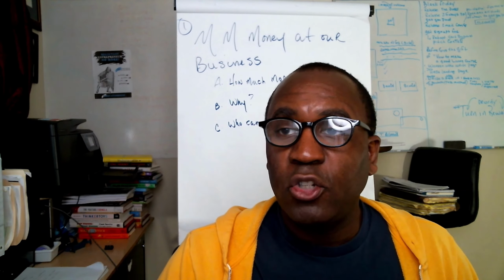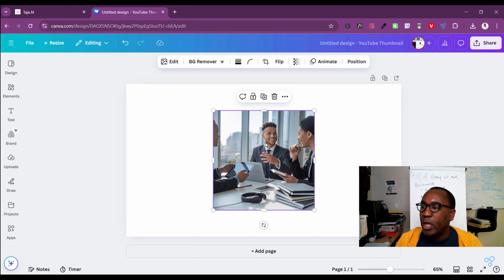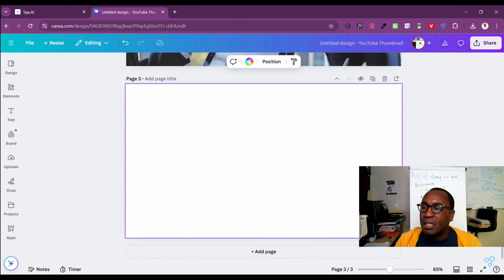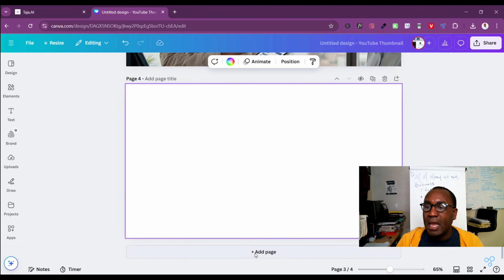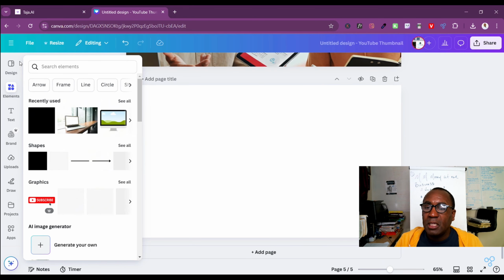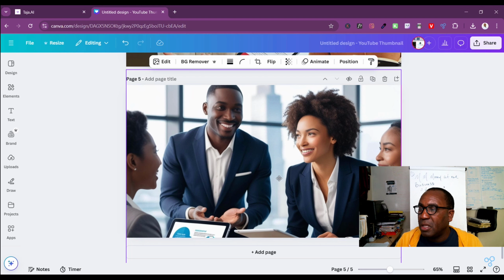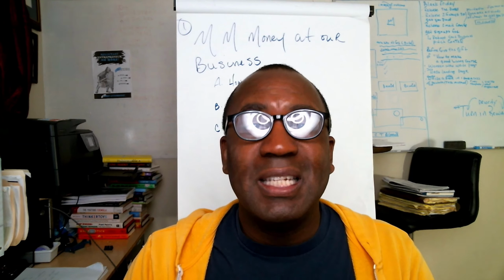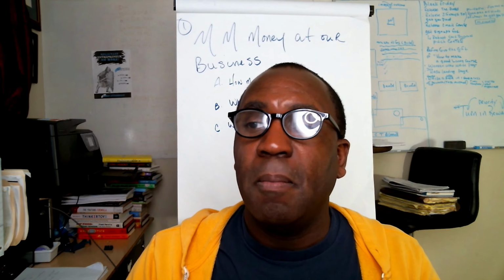Canva & AI Uncovered - The QuickThumb Mastery on YouTube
Creating eye-catching YouTube thumbnails is essential for grabbing your audience’s attention and boosting your click-through rates!

In this video, we guide you through an easy, step-by-step process to design professional-quality thumbnails using Canva and AI tools. From resizing images to layering backgrounds, we cover everything you need to know about making your video stand out on YouTube.

Key highlights of the video:
Why Canva Is a Game-Changer: Learn how to leverage Canva’s simplicity and features to create thumbnail layouts.

AI-Powered Creativity: Discover the benefits of using AI tools for generating realistic images that enhance your thumbnails.

Problem-Solving Tips: Overcome common challenges like image resizing and aspect ratios for a polished final product.

Get on my calendar so I can help you stay accountable

Newsletter your way to cash in your pockets; start with this

Webinar your way to huge paydays. USE THIS

If you want me to keep all this going (for free) buy me some coffee